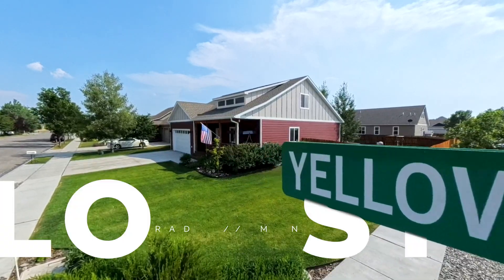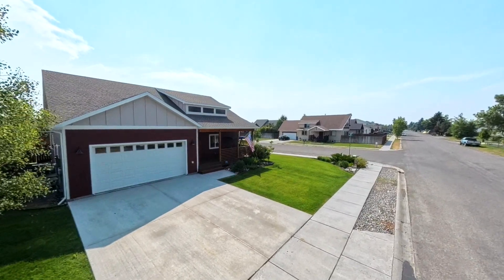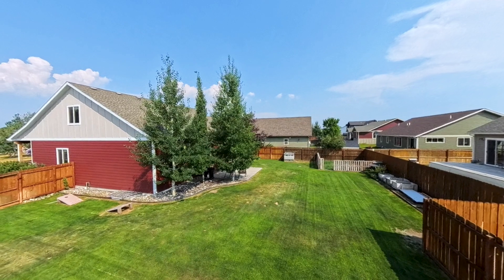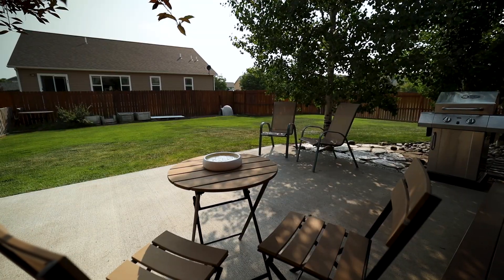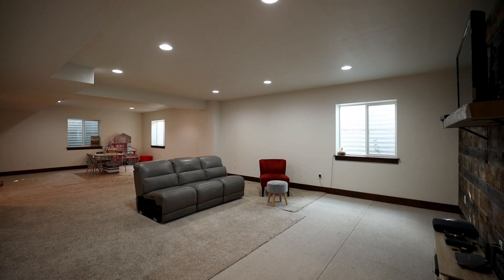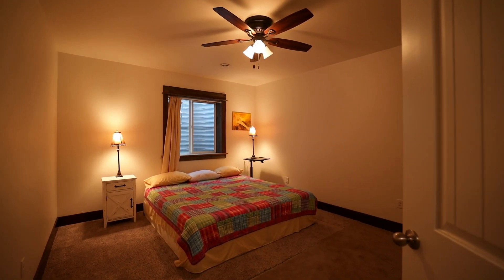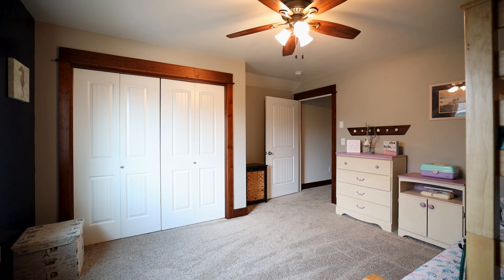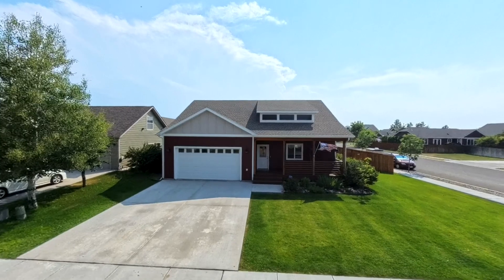1000 Yellowstone // Video Tour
With four bedrooms, 3.5 bathrooms, three floors, 3,100+ square feet, mature shade trees on the back patio and fenced backyard, this Belgrade property is a must see! Set up your showing today!